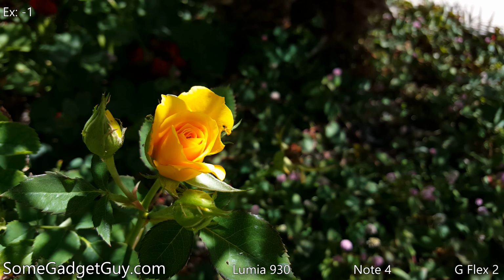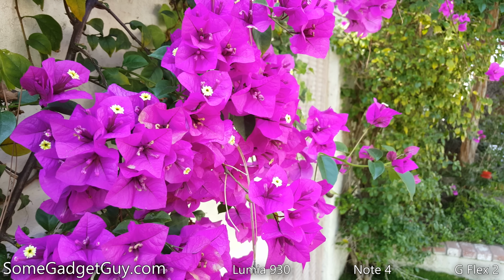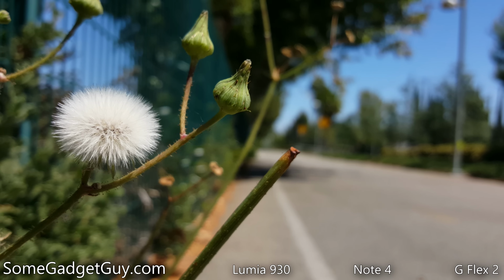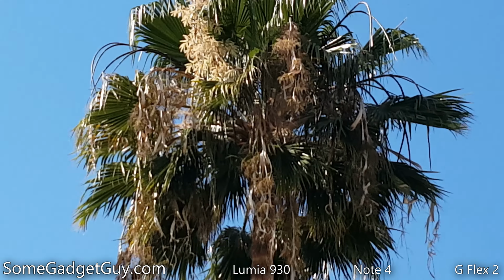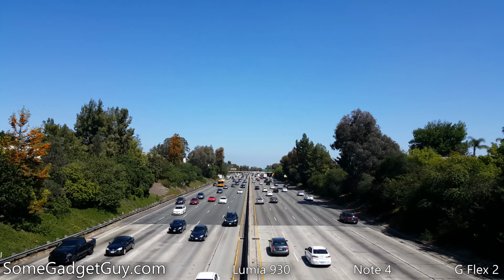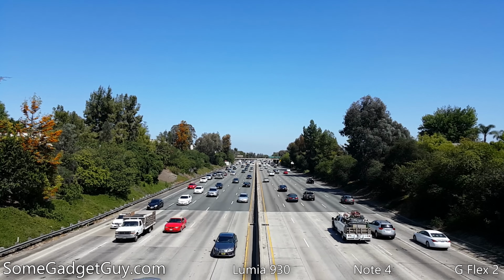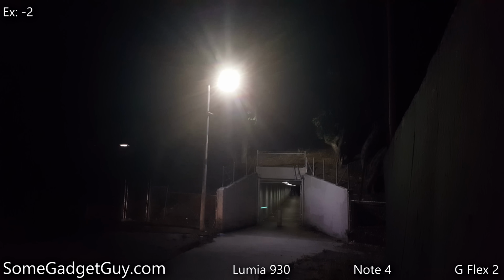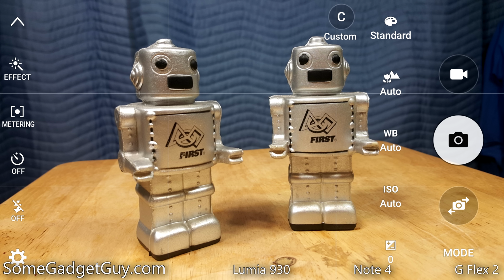Samsung Galaxy S6 Camera Review: The best phone camera of 2015?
Samsung has been on a roll with their camera tech. Does the Galaxy S6 continue their record of delivering excellent optics? Does it live up to the hype? Let's run this flagship smartphone though our slate of real world video tests!